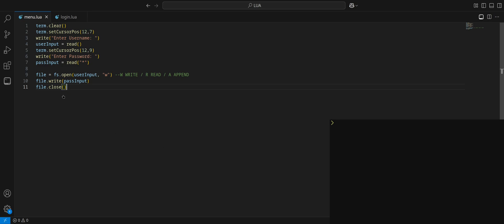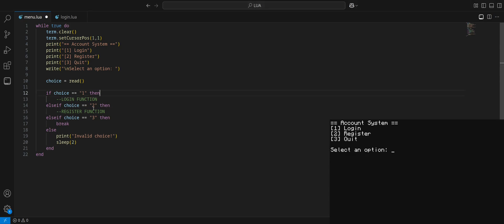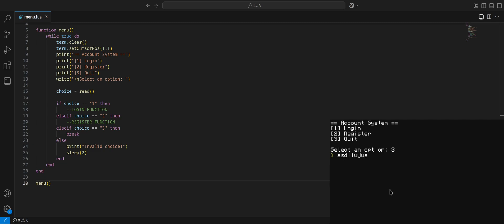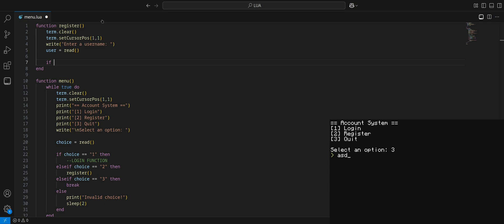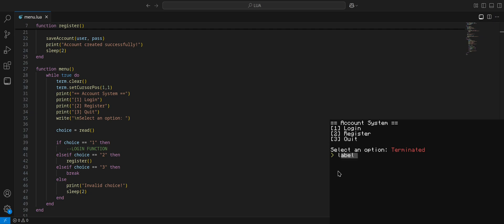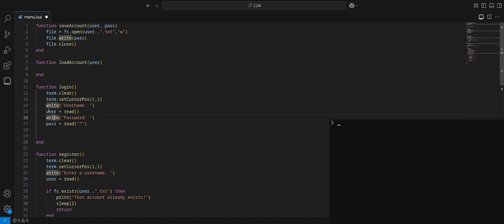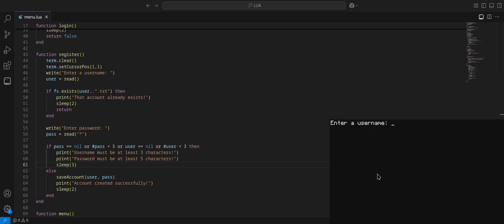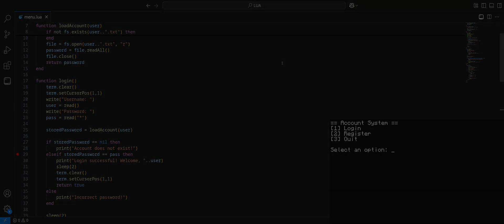Getting Started with Lua and ComputerCraft | Episode 7: Functions!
It's time to improve our project by adding a basic GUI, and increase functionality by utilizing functions().